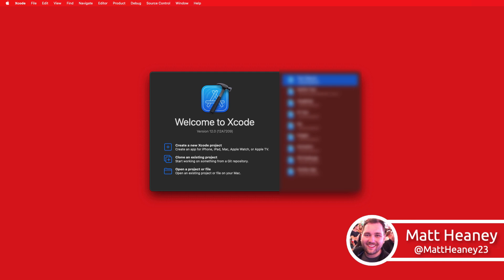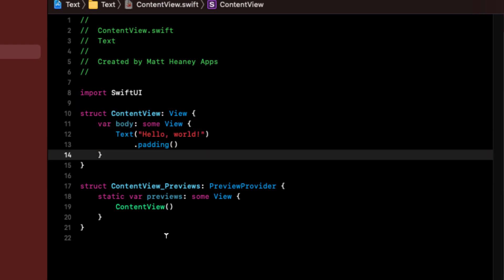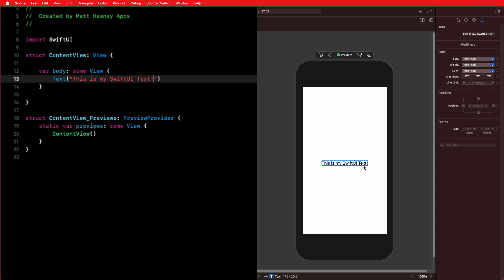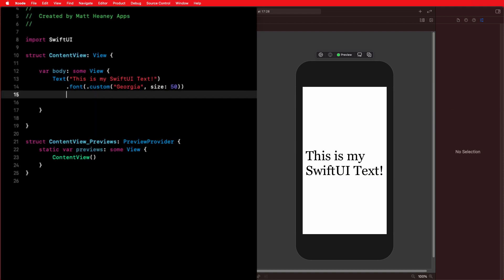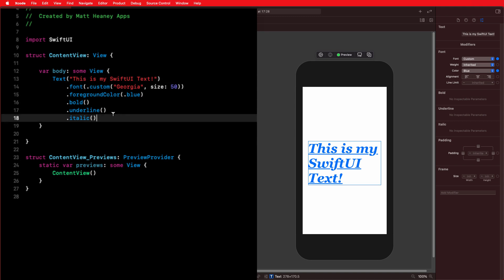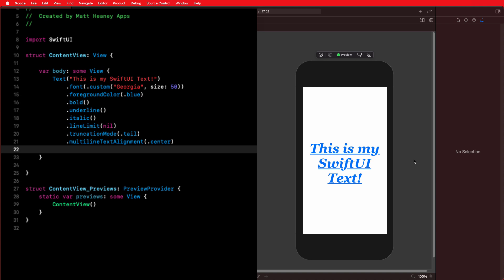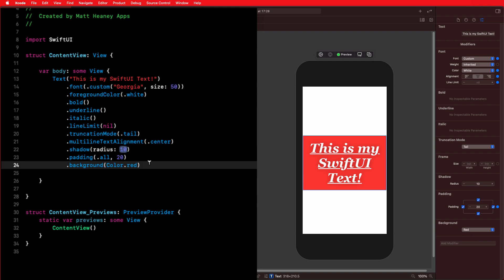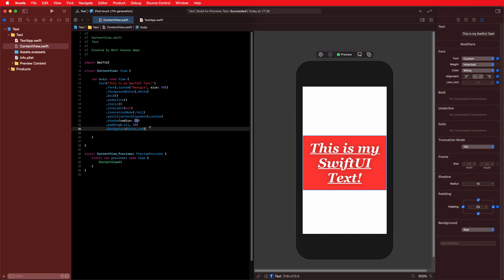Part 01 | Text | Introduction To SwiftUI | Learn How to Make iPhone Apps In Xcode Tutorial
Start your journey of learning SwiftUI by exploring one of the most fundamental views in any app: Text!